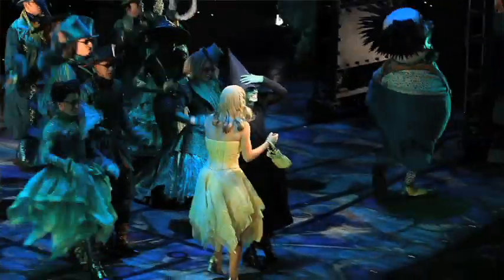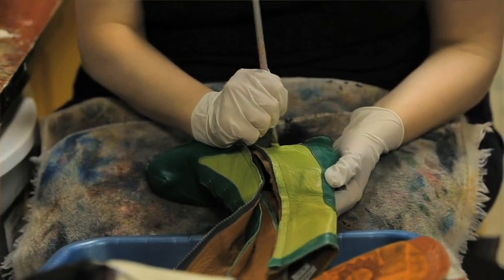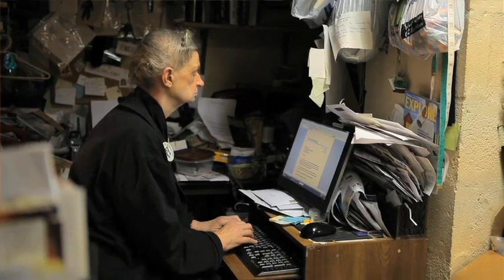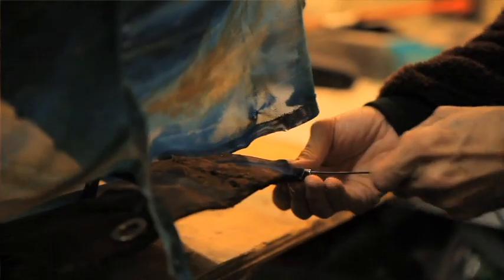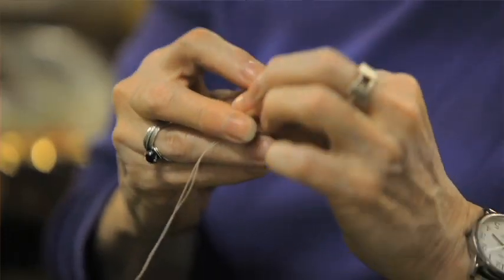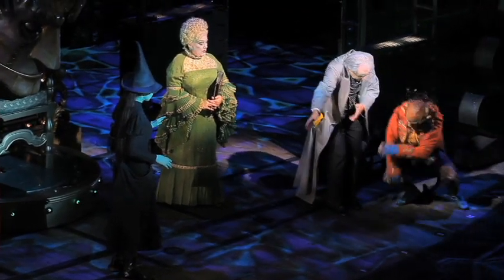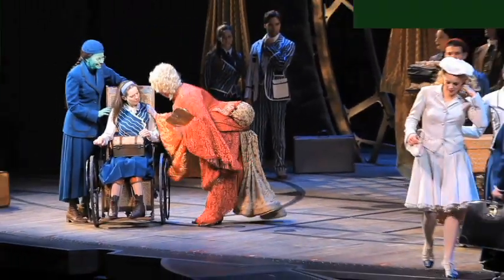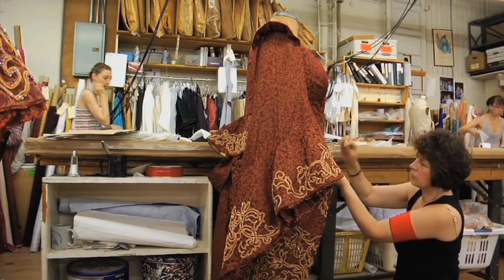WICKED Costumes: Wardrobe Maintenance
Witness a day in the life of the WICKED wardrobe department! 400 custom costumes made of over 2,000 pieces of fabric and countless sparkles need to be maintained for 8 performances every week. It takes a small but talented army to keep these memorable outfits so stunning and new!